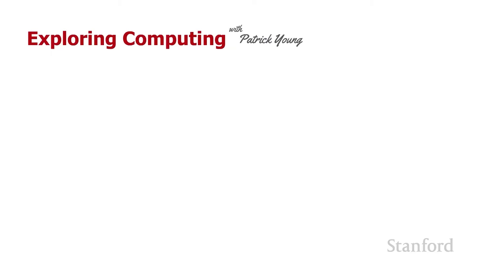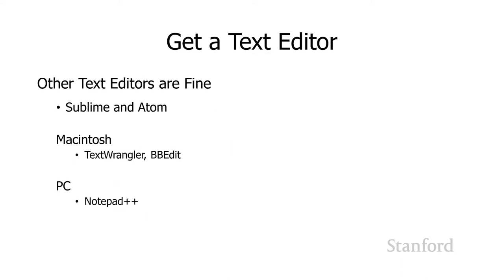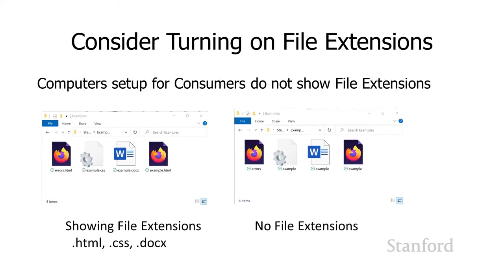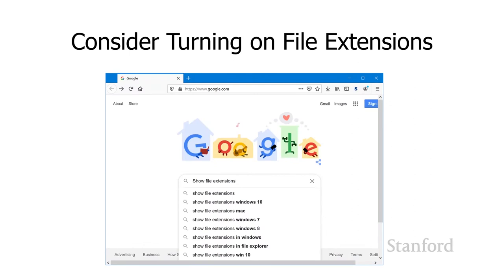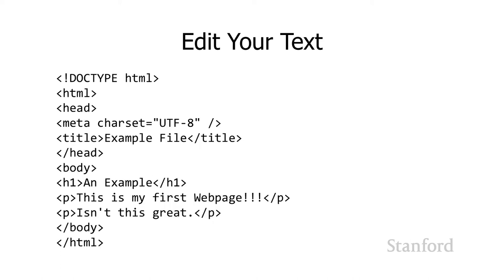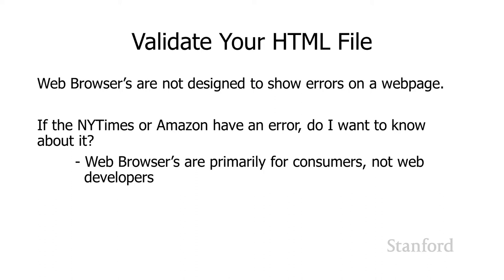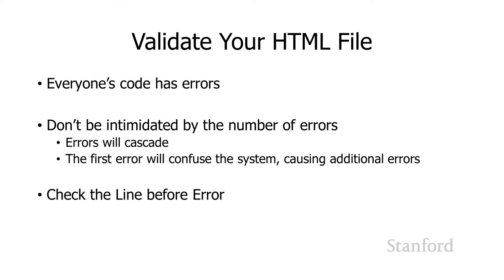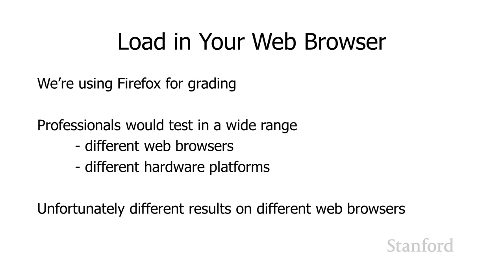Stanford CS105 | 2021 | Lecture 7.3 Intro to HTML: Creating a Webpage Step-by-Step